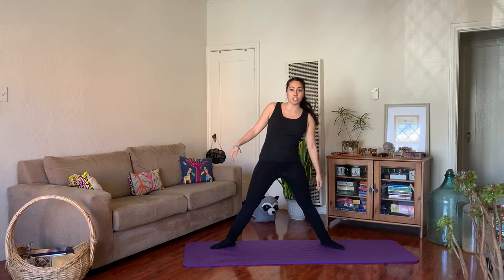15 MIN BALLET DANCE AT HOME & FRENCH for BEGINNERS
Bonjour Tanu Friends,

Welcome to at Home Ballet for beginners. This is great workout for beginner to perform ballet at home or fitness fans to achieve dancerbody or language learners to learn a bit of French. Happy Dancing and Merci beaucoup tout le monde ♥

Try this FUN at-home dance workout inspired by Ballet featuring:
Sixième Position: 6th position
Première Position: 1st position
Seconde Position: 2nd position
Demi Plié: half bent
Grand Plié: big bend

Want to Dance live with me? *** I offer FREE online dance fitness and workout sessions Monday through Saturday during the quarantine. Let's dance together!

If you liked this ballet at home dance workout, give it a thumbs up right now, and please post comments below on what you would like to see next.

Butterflies in Love by Sir Cubworth
Waltz of the Flowers by Tchaikowsky